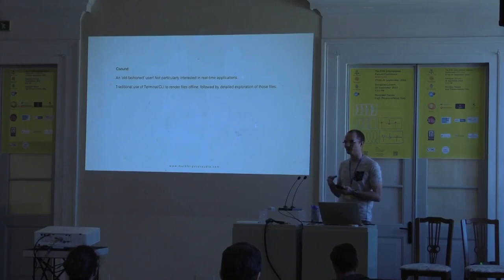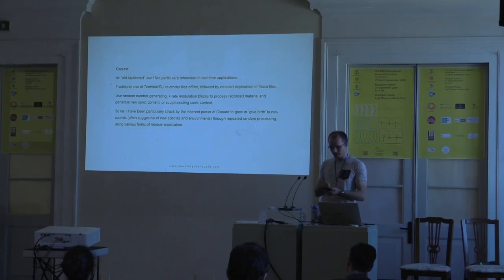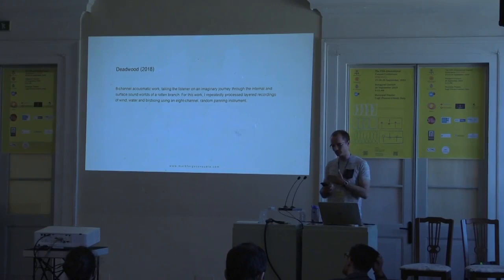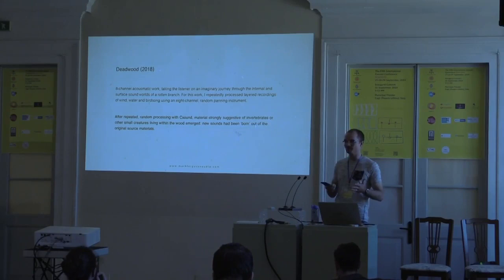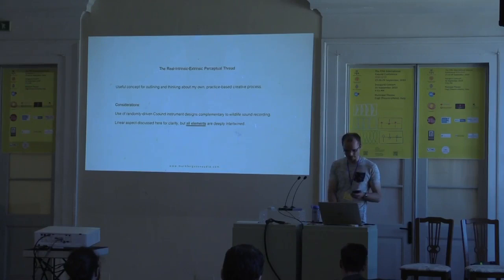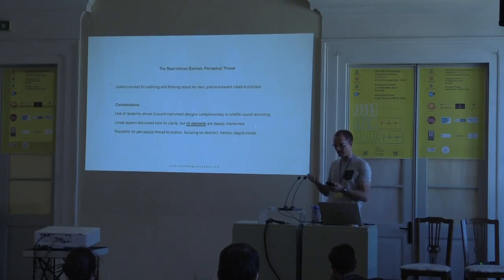ICSC 2019, Cagli/Italy day 1 - (2/8) - Mark Ferguson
ICSC 2019, Cagli/Italy day 1
Mark Ferguson
Processing Nature: Recordings, Random Number Generators and Real-Intrinsic-Extrinsic Perceptual Threads